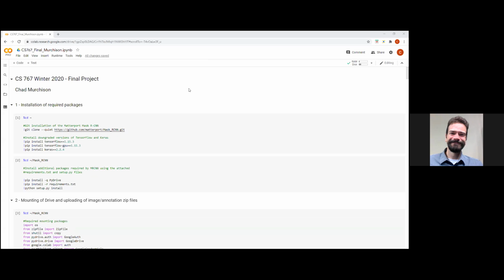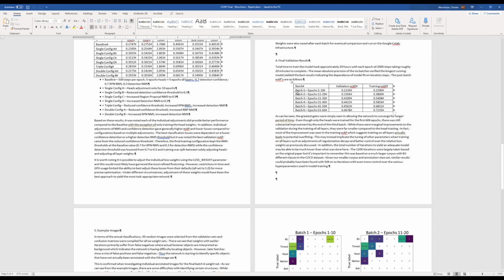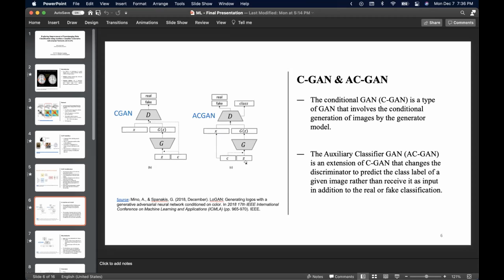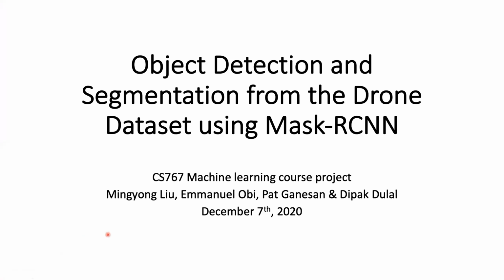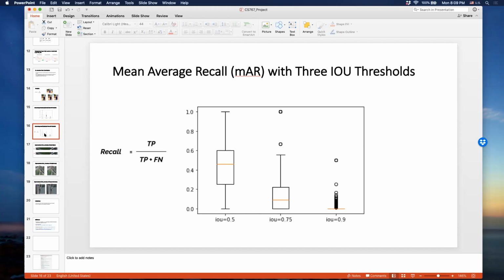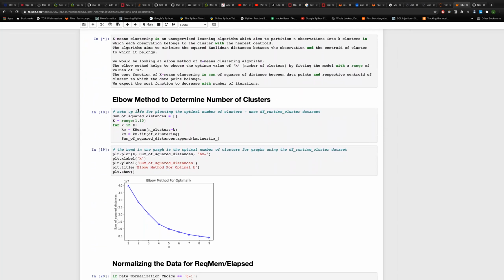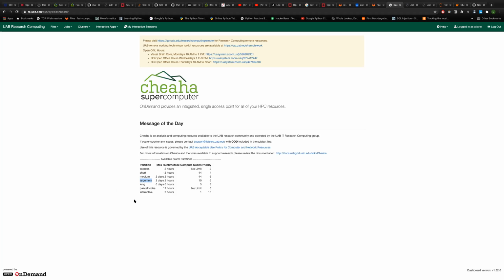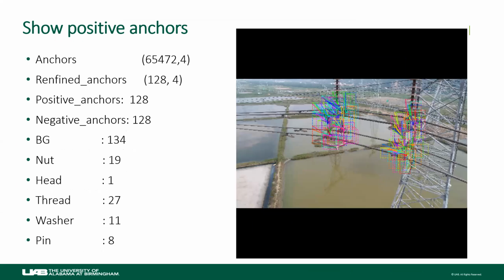Machine Learning Lecture 14